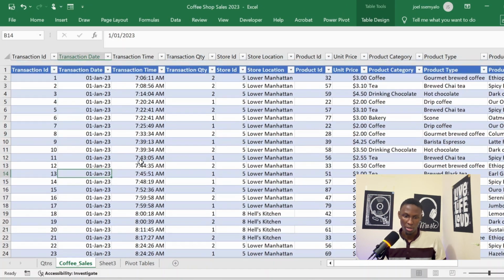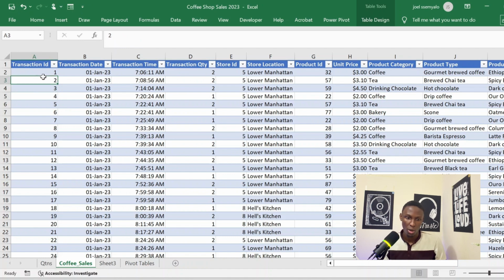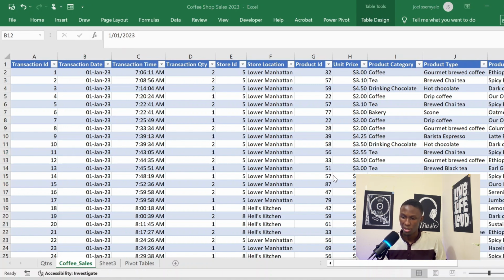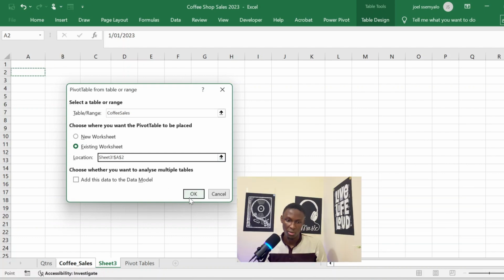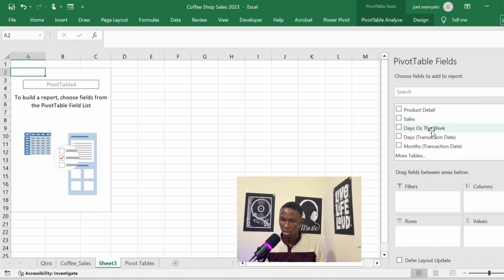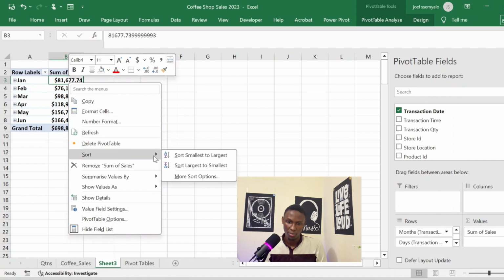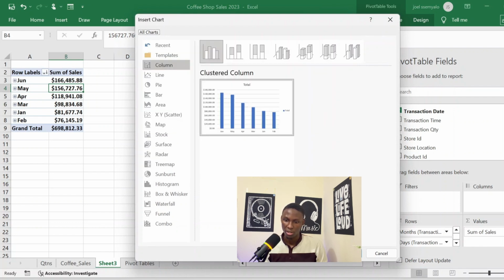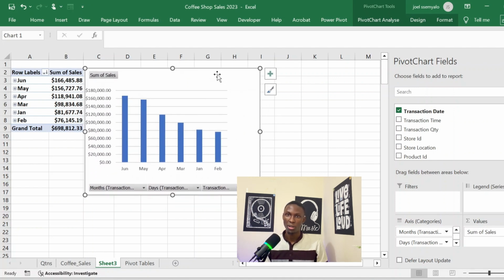Why You Should Use Pivot Tables for Every Excel Project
How to create a Pivot Table in Excel?** In this step-by-step Excel tutorial, you'll learn how to turn a large and complicated dataset into a simple, easy-to-understand summary using a **Pivot Table*

If you have thousands of rows and many columns of data, a Pivot Table can help you quickly analyze trends, compare sales, and understand your data without manually reviewing every row.

✅ How to format your data as an Excel table
✅ How to insert a Pivot Table
✅ How to choose the Pivot Table location
✅ How to analyze sales trends over time
✅ How to sort sales from highest to lowest
✅ How to create a Pivot Chart to visualize your data

 ⏱️ Timestamps

00:00 — How to create a Pivot Table in Excel
01:03 — How to format your data as a table
01:42 — How to insert a Pivot Table
02:21 — How to analyze sales trends with a Pivot Table
03:35 — How to create a Pivot Chart for your data

Whether you're a beginner learning Excel or working with large datasets, this tutorial will help you understand how Pivot Tables can make **data analysis faster and easier**.